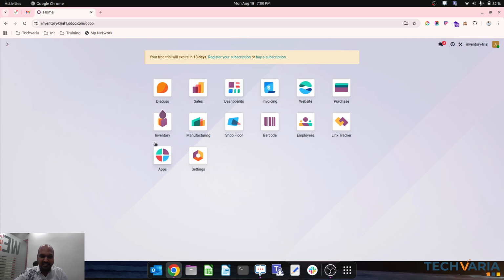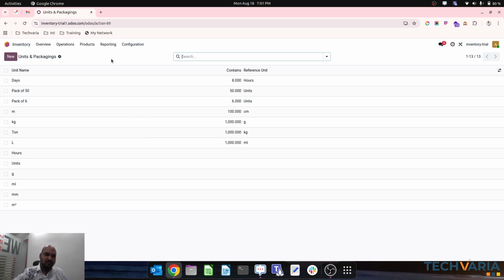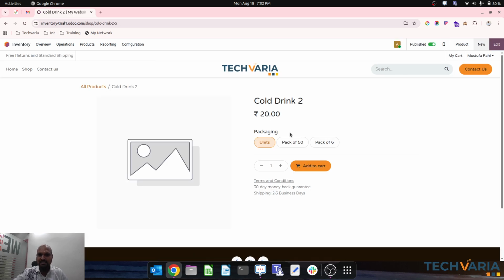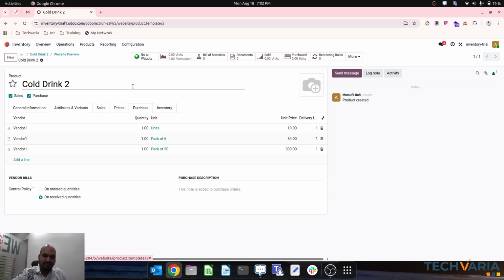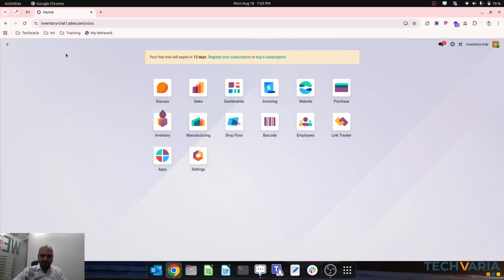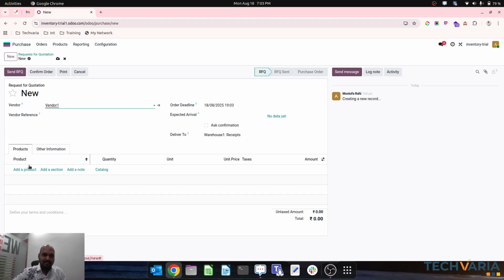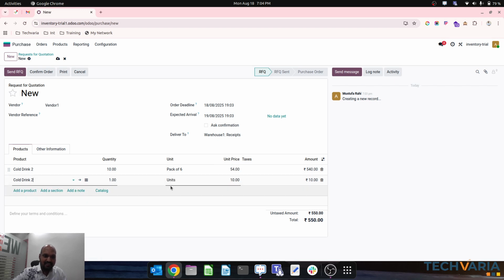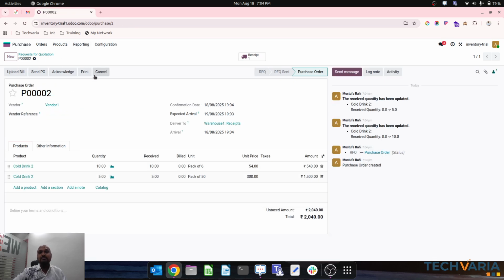How Odoo unifies Units of Measure & Packaging to simplify bulk sales and purchases with Pricelist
Sell in Packs, Buy in Bulk – Smarter with Odoo!

In this tutorial, discover how the latest version of Odoo helps businesses manage Units of Measure (UoM) and Packaging together to simplify bulk sales and purchases. Whether you’re selling in packs, boxes, or pallets, or purchasing in bulk quantities, Odoo makes it easy to stay profitable and in control.

Here’s what you’ll learn:
✅ Configure and use multiple Units of Measure for sales & purchases
✅ Manage product packaging for bulk orders seamlessly
✅ Control sales prices using Odoo Pricelists for different quantities or customer segments
✅ Optimize purchase prices with Vendor Pricelists to secure better supplier deals
✅ Achieve flexibility in selling by packs, boxes, or pallets
✅ Improve cost control and visibility across your supply chain

This tutorial is perfect for SMEs, Odoo users, and functional consultants looking to streamline bulk operations while keeping both sales margins and purchase costs under control.

Odoo bulk purchase Odoo purchase cost control Odoo ERP tutorial
Odoo for SMEs Odoo business growth Odoo supply chain management